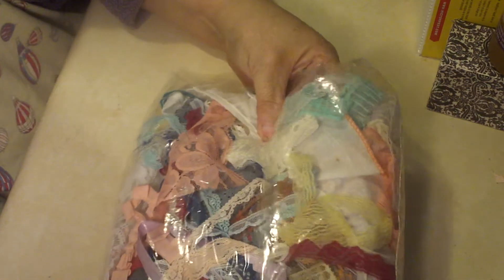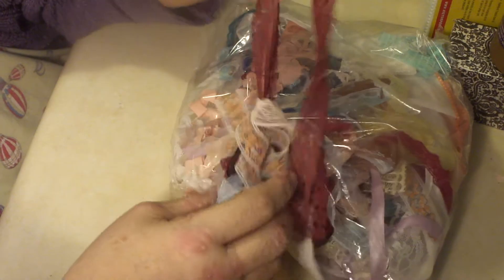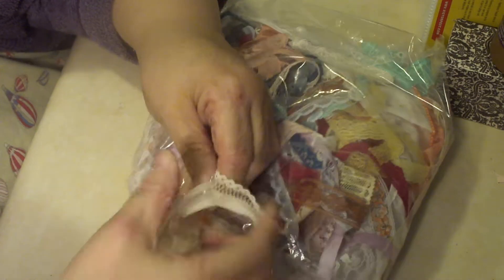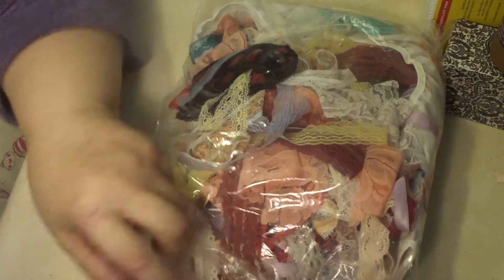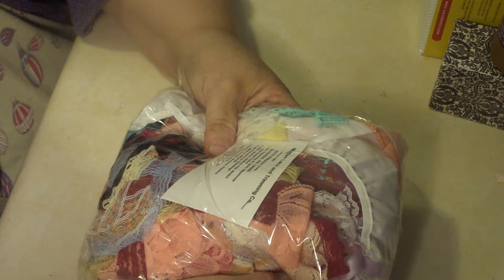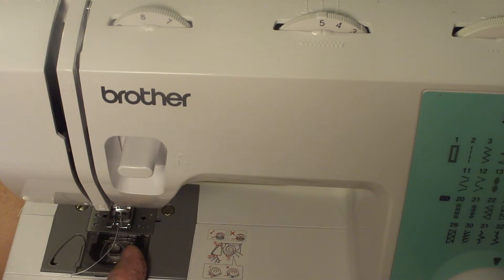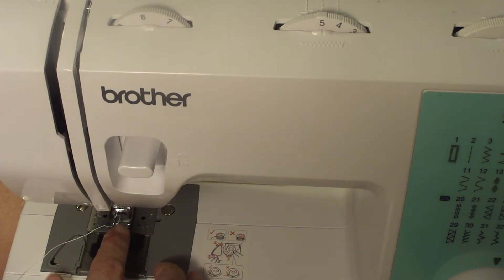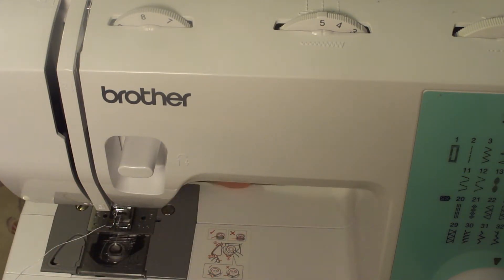A haul - again. :)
A couple of things is all.  But one is very exciting for me!